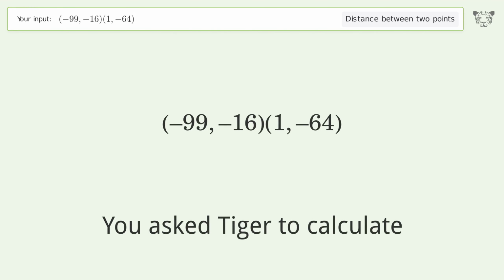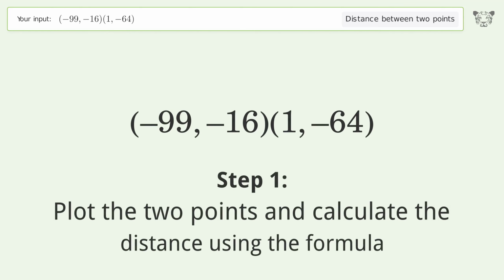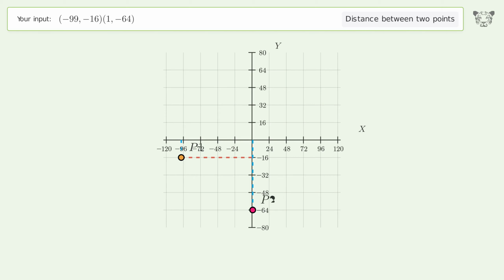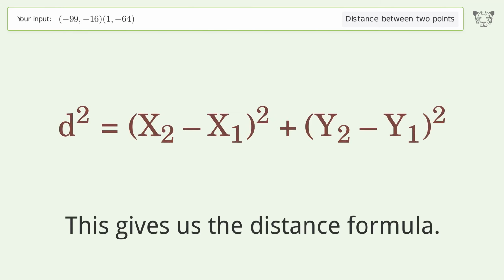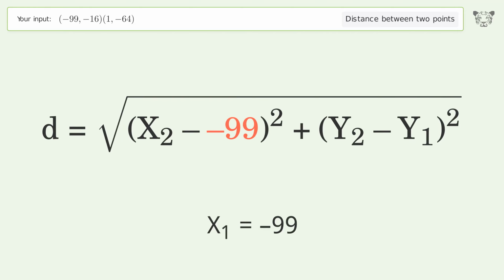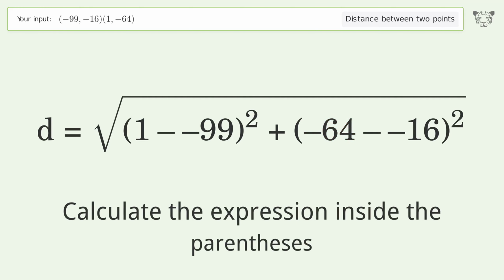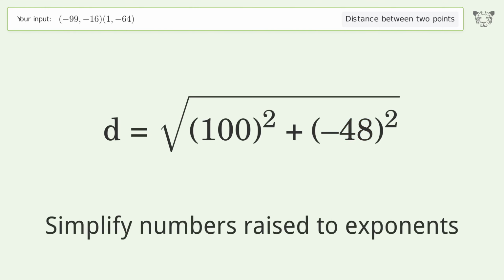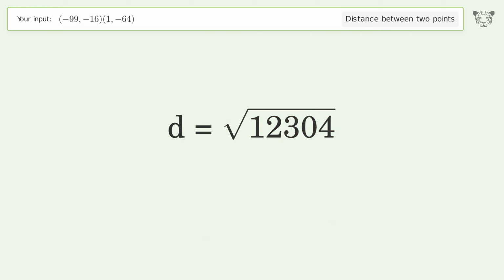Find the distance between two points p1 (-99,-16) and p2 (1,-64): Step-by-Step Video Solution